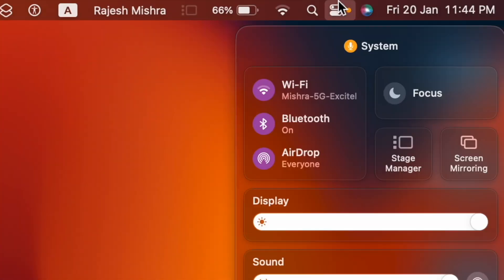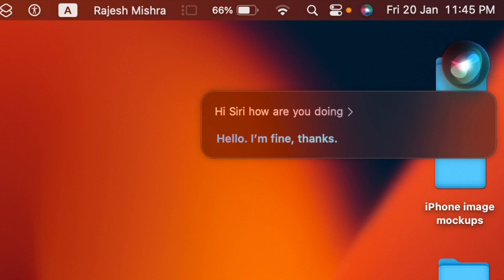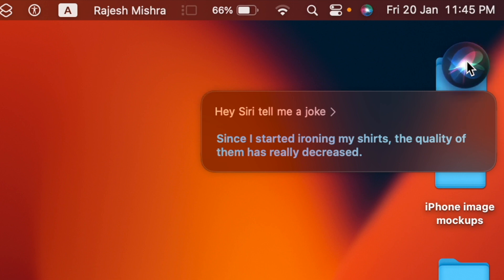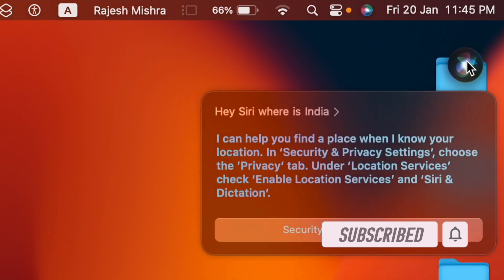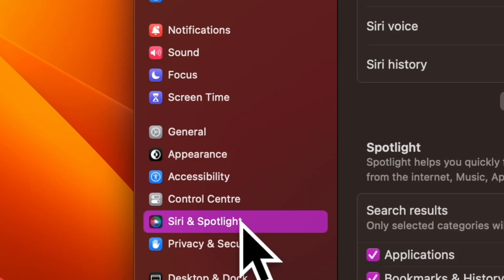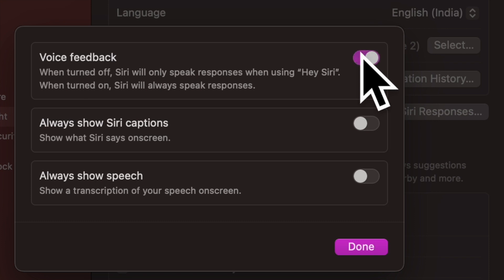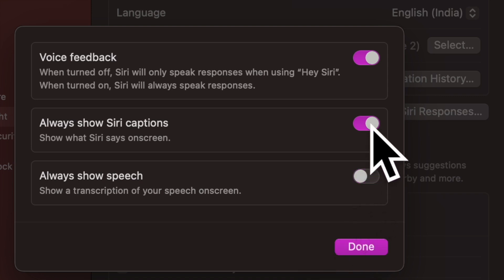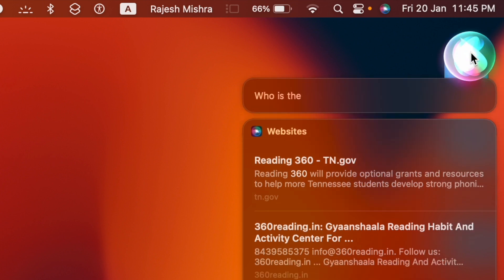How to Customize Siri Responses in macOS 13 Ventura on Mac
Wish to fully personalize Siri responses? Here is how you can perfectly customize Siri responses on your Mac running macOS 13 Ventura or later.